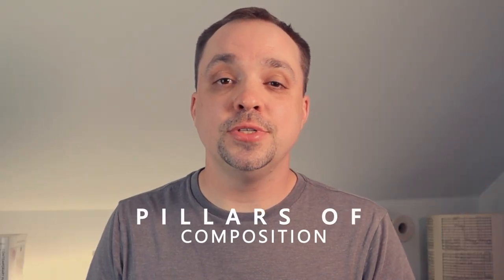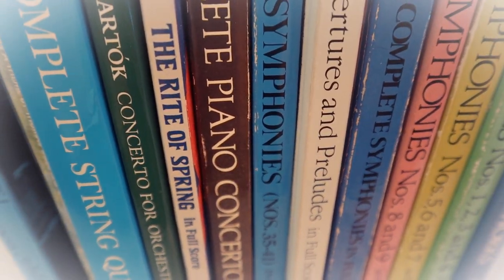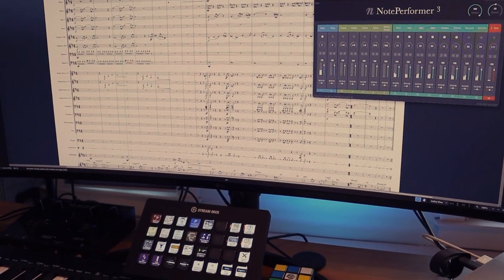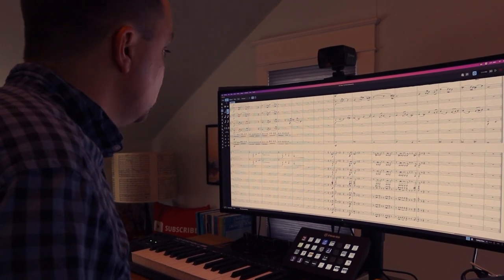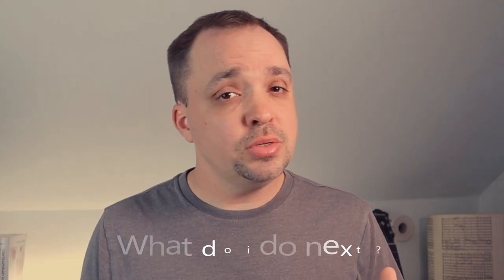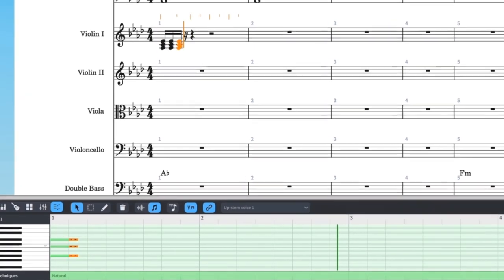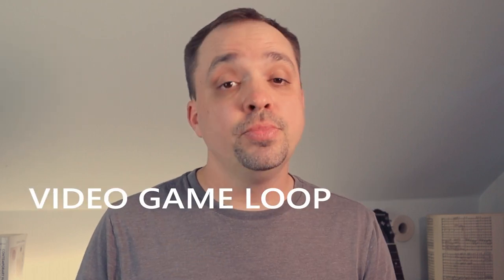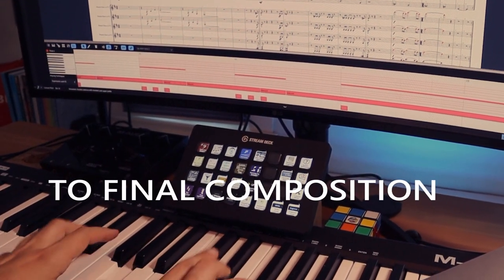Pillars of Composition - Trailer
Watch the trailer for our wonderful new course "Pillars of Composition" by Ryan Leach. The course is now open for enrollment and on intro pricing until August 3.

Happy composing everyone!